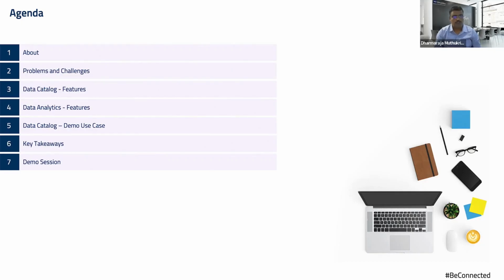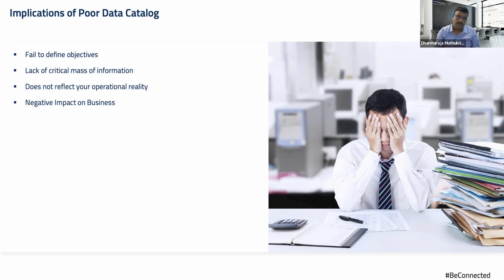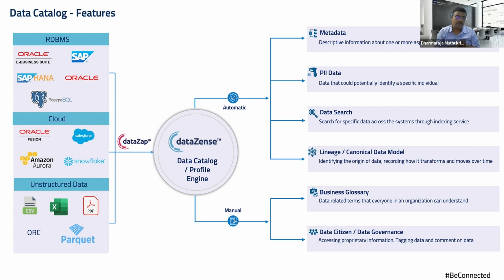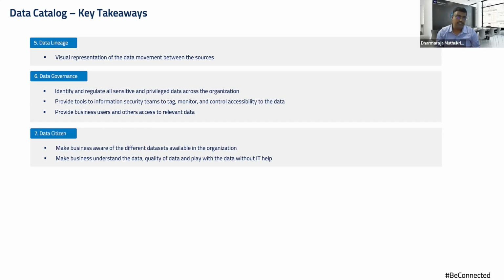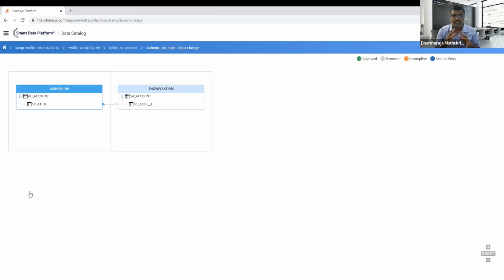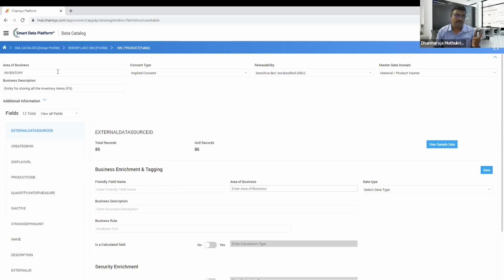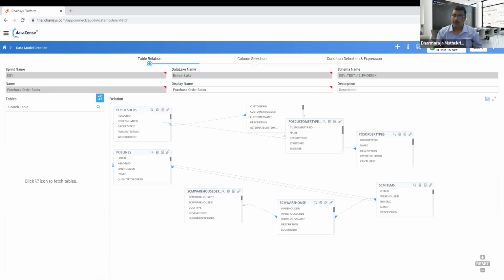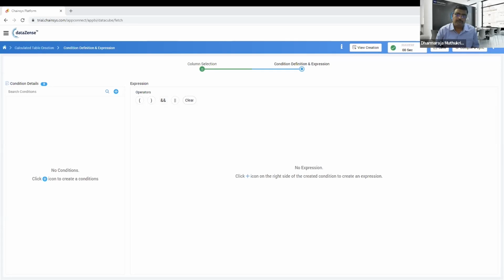Data Analytics, Data Privacy And Data Catalog, DataZense